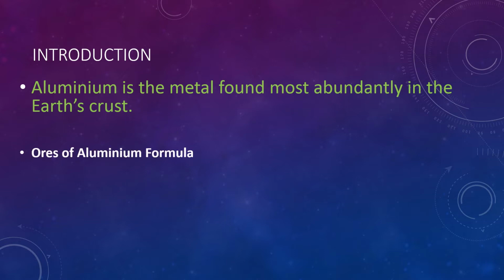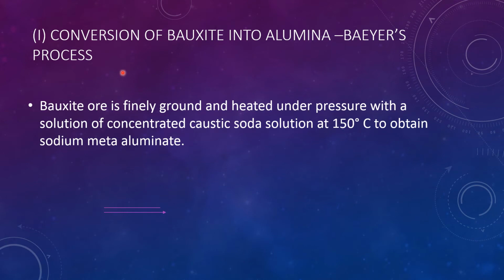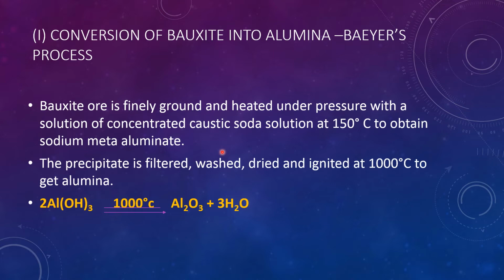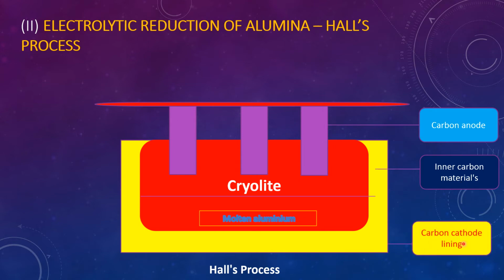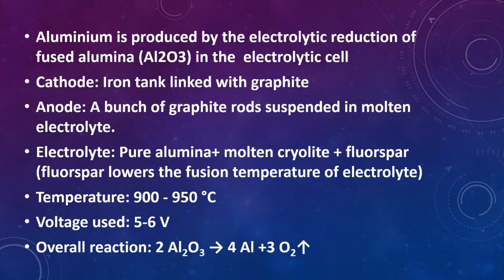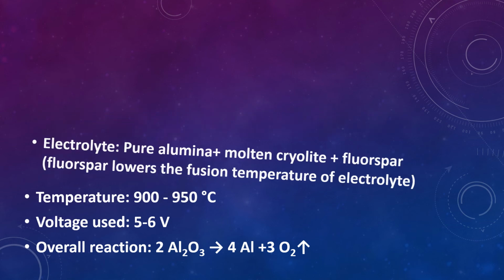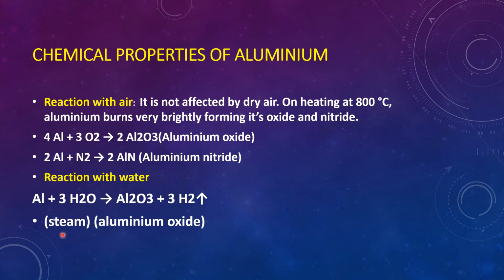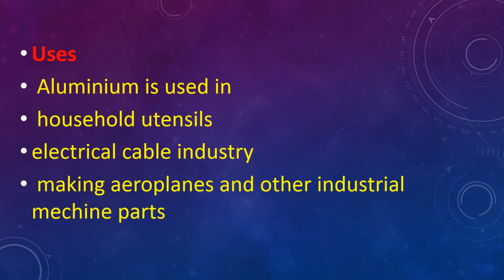Aluminum extraction process -10th